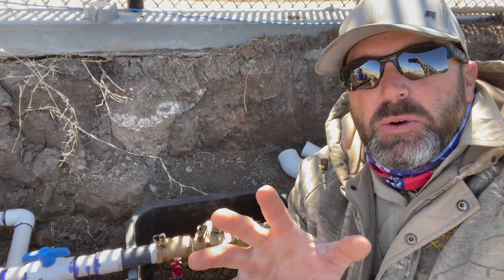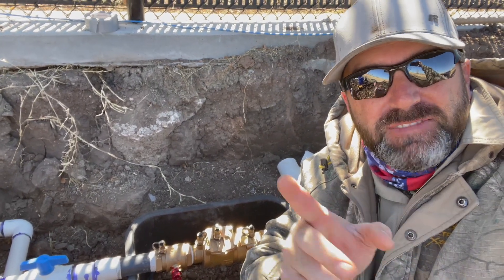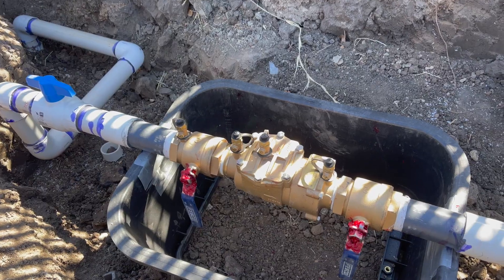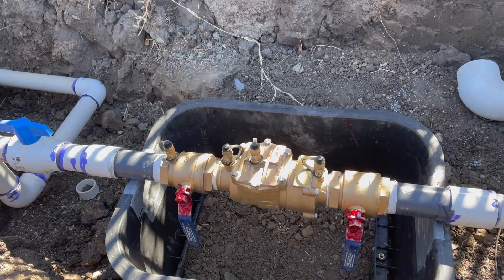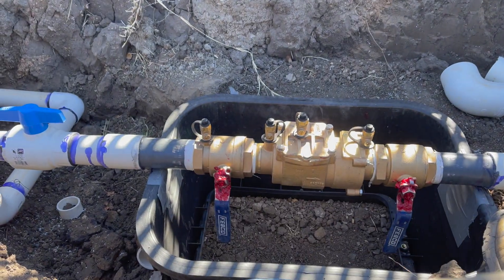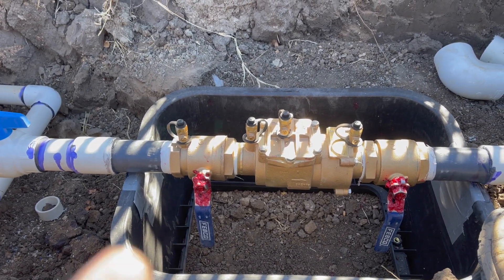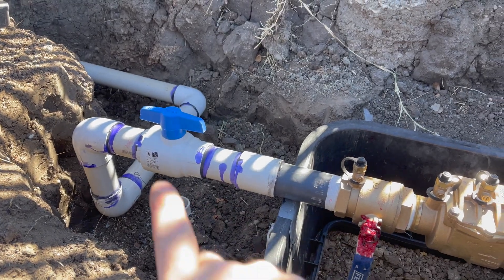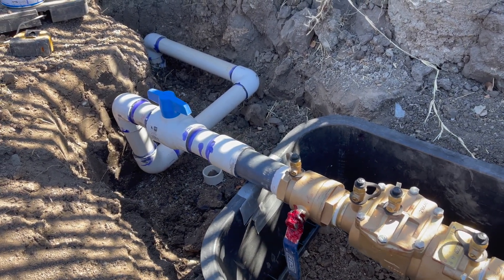How To Install A Double Check Backflow Preventer In 2022 | Texas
How to install a double check backflow device in 2022 in Texas. The main things to do is have a shut off valve before the double check valve, face the test cocks up for easy backflow testing, and use two boxes, one upside down then the other stacked on top, this makes for very clean installation. One thing you do not have to do any more in Texas is install a Y strainer before the double check valve. TCEQ changed the rule on that and no longer requires it.